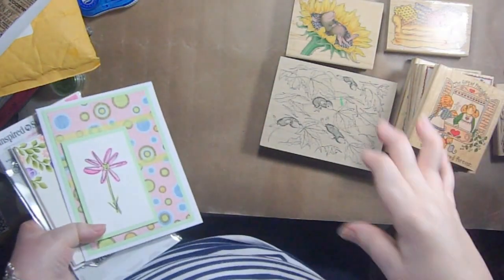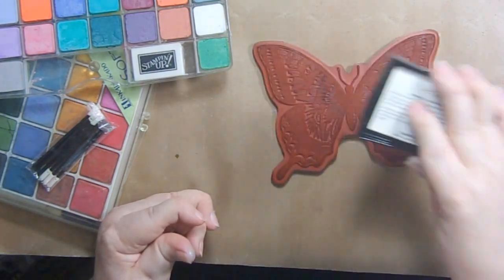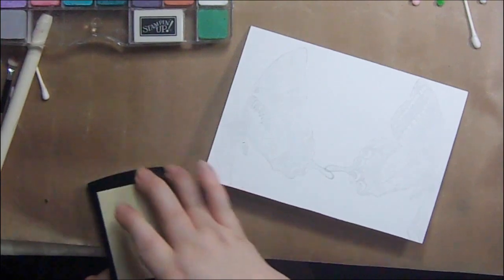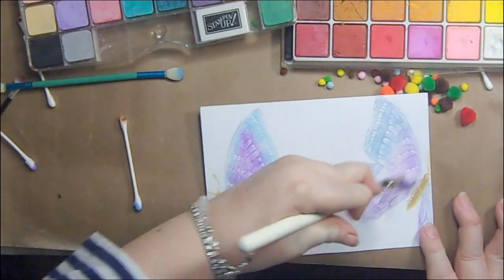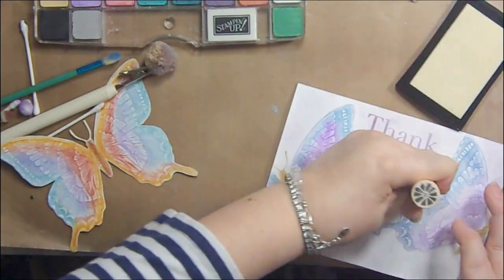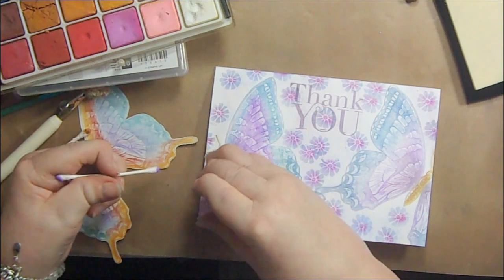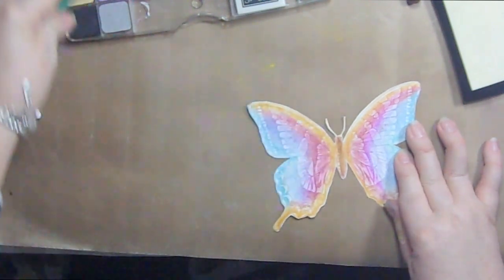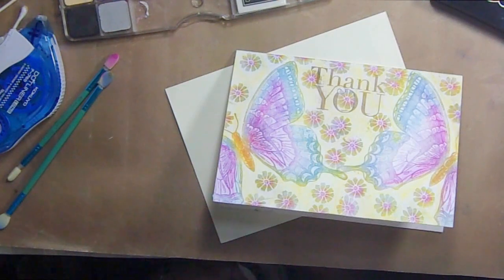Pastel or Chalk Techniques, So Simple and Elegant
I wanted to share a really nice set of cards and gifts I have gotten from friends as well as make a simple one layer card..
  The stamp sets I used were from Stampin Up and one is Swallowtail and the other is Another Thank You (both are retired but available on ebay).  I used chalks from Inkadinkado and pastels from Stampin' Up that are both really old and kind of abused.  Any chalks or pastels will work for this technique, even ones kids use.  You can use makeup sponges for blenders or Q-tips.  I had some Sofft sponge blenders that are made specifically for chalks or pastels and used them as well as Q-tips and other blenders.  I used a bunch of different sponge blenders so I could show you options.  I also used pompoms and a bracelet buddy to hold the pom pom.  They make tools to hold pompoms but I had the bracelet buddy and figured "why not give it a try?"  It worked like a charm.  Here's a link to where you can find bracelet buddies, but I didn't check for lowest price, just wanted you to see where you could find them easily.

  I used a 5 x 7" 80 lb Neenah solar white cardstock for my card (It's a one layer card.).  I stamped Versamark ink onto the Swallowtail and stamped it on an angle then turned it the other way and stamped it again using Versamark ink. I laid the stamp face up and laid my paper over it because the butterfly was so large and I wanted to make sure I inked it well. Then I took different colors of chalks and pastels to color on the Versamark.  The camera doesn't do the card justice, as the chalks/pastels were much more vivid than they appeared on camera.    You need to change your pompom out for each color you use.    I stamped Thank You on the front with Versamark ink.  I added a bunch of small peg stamp images around the butterflies using Versamark and a middle swirl flower peg stamp.  Here's the link to the middle swirl flower peg stamp.

  I colored the swirl flower images with blue, purpose and yellow to make them stand out but still match the butterflies.   I stamped the same Middle Swirl flower peg stamp on the back of the envelope with Versamark and then made it match the inside of the card by using the same colors of chalks and pastels on them.

Instagram: crafting for almost everyone
Google+: crafting for almost everyone
Facebook: crafting for almost everyone